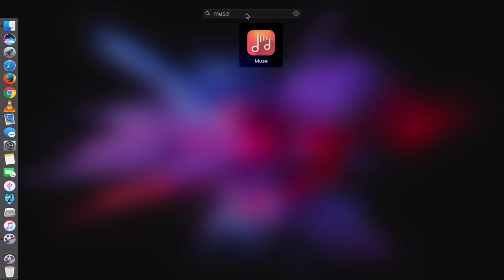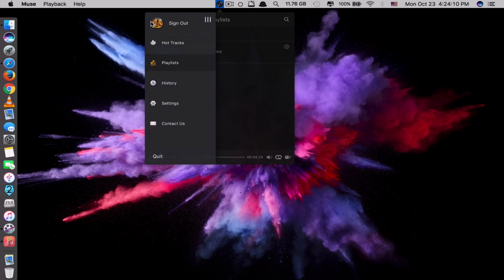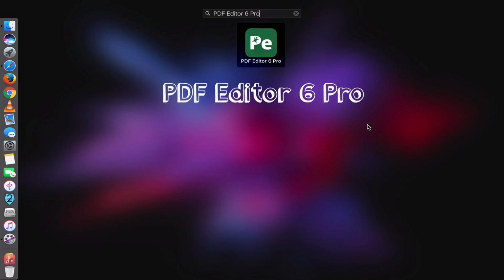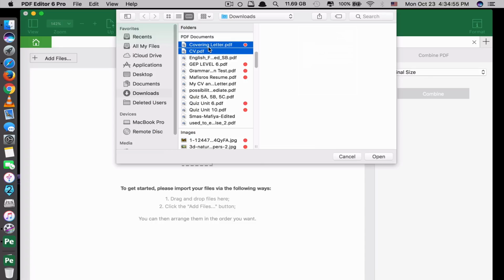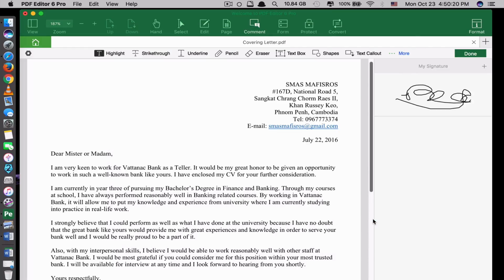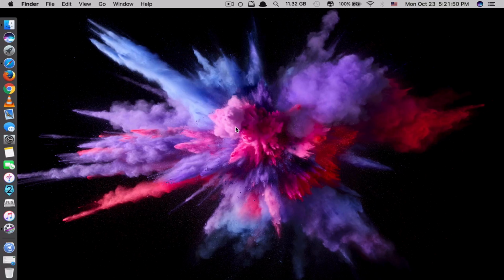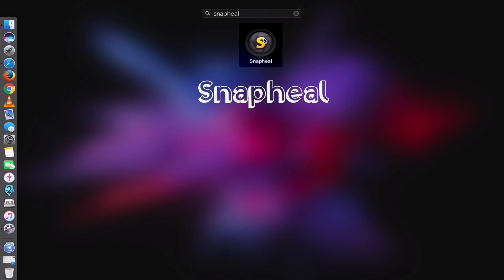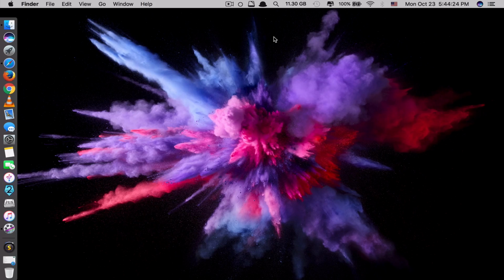Top 5 Mac Apps | October 2017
This video provides detailed  reviews of the Top 5 Mac Apps for October 2017.

The 5 apps and their links to download/purchase:

2. PDF Editor 6 Pro

Muse: what this app does is it allows you to live stream any song on Youtube for free directly from your Menu bar.

PDF Editor 6 Pro: what this app does is it allows you to edit PDF files into the way you want them to be. For example, you can delete texts from a PDF document, add new texts to it, change its images, and so on. You can also use PDF Editor to combine 2 or more PDF files together. You can convert a PDF file into a Word, Excel, Power Point, Image, ePub, Text, Pages, HTML or RTF file easily. You can also add your signature or stamp or password to the PDF file.

PhoneClean: what this app does is it allows you to Clean your iOS devices to remove junk files or caches on your iOS devices to get back some free storage.

AirServer: what this app does is it allows you to Airplay your iOS or PC or Android devices to your Mac Screen.

Snapheal: what this app does is it allows you to quickly remove objects and people from your photos.

Find BETTER DEAL for Apple Magic Keyboard with Numeric Keypad 2 - Space Gray

Apple Magic Mouse 2 (Wireless, Rechargable) - Silver

I would like to give credit to the following creators for the background music:

Song 1: Alan Walker - Fade

Song 2: Tobu - Hope

Song 3: Ahrix - Nova

Song 5: Intro & Tubo - Cloud 9

Song 6: Tobu - Candyland